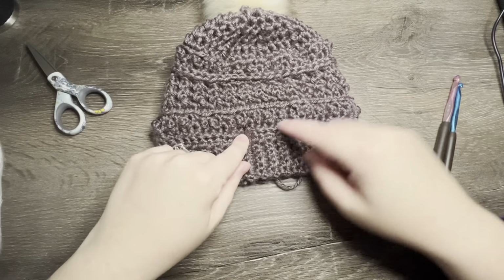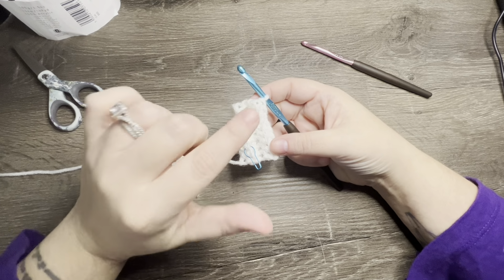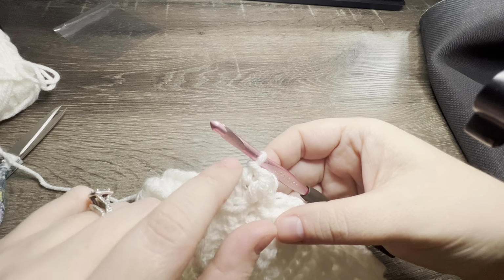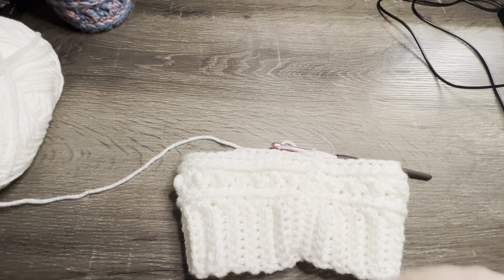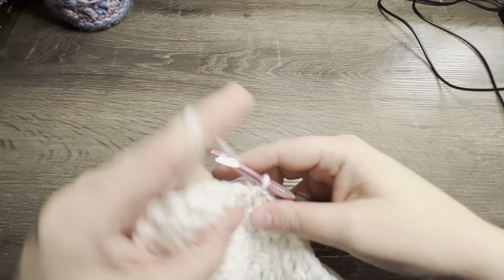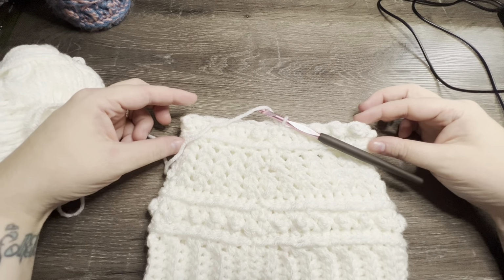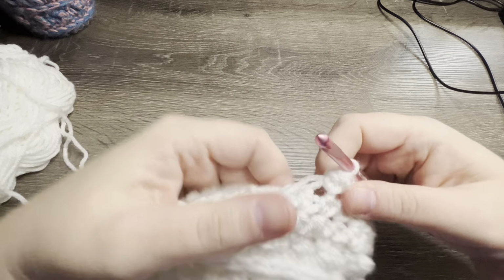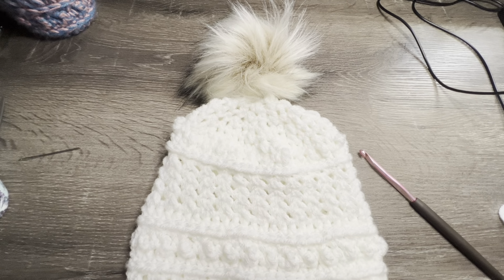The bobblish stitch hat tutorial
This is my first tutorial! It is a hat pattern that I designed.

Happy mail:

Jenna Nickerson
209 E Center St
Lower